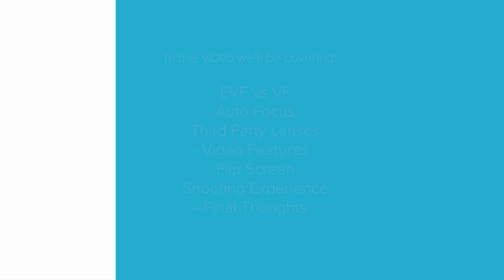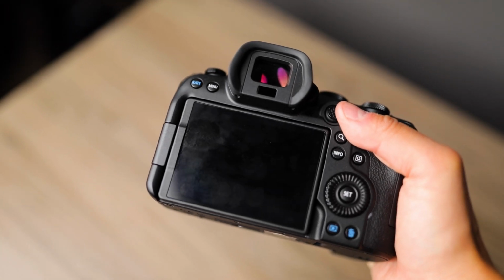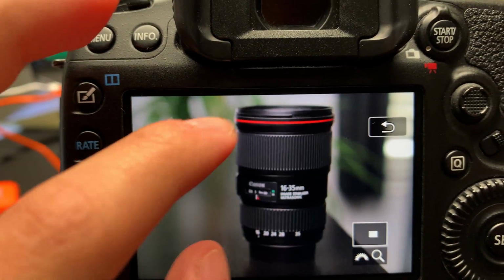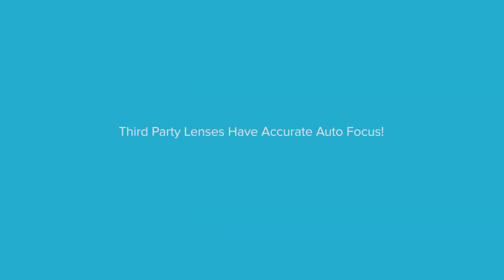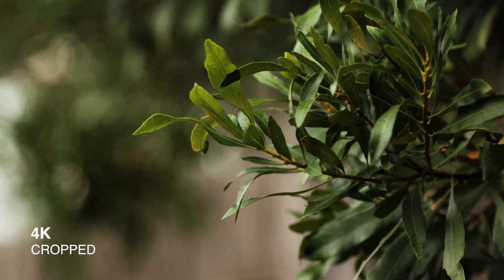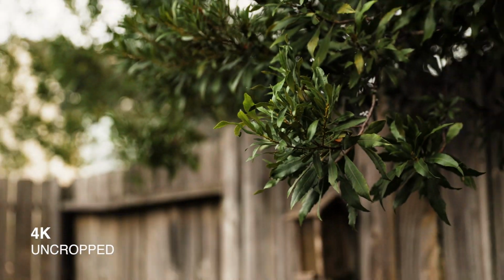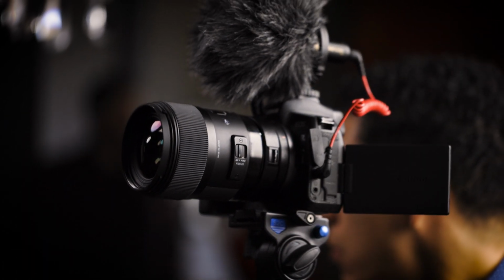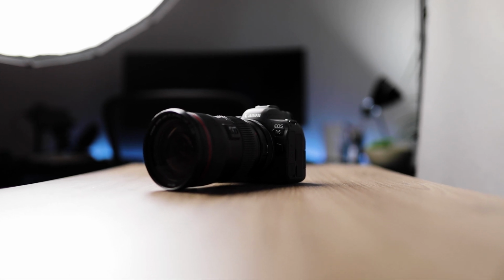Are DSLRs Dead? Why Mirrorless Is Taking Over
Selling camera gear? List it free on our app!

Many people are wondering whether DSLRs are dead and if mirrorless cameras have been the nail in the coffin. First, what are the main differences between DSLRs and mirrorless cameras?

HOW DSLRS WORK
DSLRs use the same design as the 35mm film cameras from the past. A mirror inside the camera body reflects the light coming in through the lens up to a prism, and into the viewfinder for you to preview your shot. When you press the shutter button, the mirror flips up, a shutter opens and the light falls onto the image sensor, which captures the final image. One example of a DSLR camera is the Canon 5D Mark IV.

HOW MIRRORLESS CAMERAS WORK
In a mirrorless camera, light passes through the lens and right onto the image sensor, which captures a preview of the image to display on the rear screen. Some models also offer a second screen inside an electronic viewfinder that you can put your eye up to. The Sony A7r IV is one of the most popular mirrorless cameras available.

DSLR cameras are typically larger, as they need to fit in a mirror and a prism. A mirrorless camera body is smaller than a DSLR, with simpler construction.  This allows you to carry a mirrorless camera more easily and fit more gear into your camera bag. Having a smaller camera while traveling is always preferable.

AUTOFOCUS SPEED
As for autofocus and low-light shooting, DSLRs were better for some time but this has changed with mirrorless low-light cameras like the Sony a7R III. Mirrorless autofocus systems have improved greatly also, with cameras like the Canon M6 now with unparalleled autofocus speeds. However, DSLRs still remain superior in the eyes of many professional photographers while using autofocusing on fast-moving objects, such as photographing sports or wildlife.

PREVIEWING IMAGES
With a DSLR, the optical viewfinder shows you exactly what the camera will capture. With a mirrorless camera, you get a preview of the image on-screen. Most mirrorless cameras offer an electronic viewfinder that simulates the optical viewfinder.  When you’re shooting outside in lots of light, the preview on the screen of a mirrorless camera will look close to the final image. But in certain situations, such as in low light or with fast-moving subjects, the preview can suffer, becoming dull or grainy.  A DSLR, by contrast, can perform better in low light.  So, if you are shooting mostly in good light, both types will perform well. If you are often shooting in low light or other challenging conditions, a DSLR can be easier to shoot with.

VIDEO QUALITY
Higher-end mirrorless cameras are generally better suited for video shooting. DSLRs typically can’t use phase detection with the mirror up while recording video, so they have to use the slower, less accurate, contrast-detection focus method. This leads to the familiar blurry look in the middle of a video when the camera starts hunting for the right focus. If you shoot with fully manual lenses, this would not be an issue for you.

Mirrorless filmmaking cameras, such as the Lumix S1 or S1H can capture full 4K resolutions at up to 60 frames per second. With superior autofocus in most models, mirrorless cameras provide the best results for most filmmakers.

SHOOTING SPEED
Both camera types can shoot at very fast shutter speeds and capture a lot of images quickly. With the exception of ultra-high-end DSLRs, mirrorless cameras have the edge here. The lack of a mirror makes it easier to take image after image.  The simpler mechanics of mirrorless cameras allow them to shoot more photos per second, at higher shutter speeds.

BATTERY LIFE
Most of the time, DSLRs offer longer battery life because they have the ability to shoot without using the LCD screen or EVF, which eats up a lot of power. However, both types will have similar battery lives if you use the LCD screens to preview and view captured images a lot. All DSLRs and mirrorless cameras come with removable batteries, so you can always carry spares. As new mirrorless cameras are released, longer battery life will follow.

LENSES & ACCESSORIES
Choosing a DSLR gives you access to a number of lenses from many manufacturers. Mirrorless models can be more restricted, offering access to a small number of lenses from the camera maker, though the selection is growing. There is always the option of a lens adaptor but make sure you budget for this as good lens adaptors can be pricey. (For example, the Leica to Canon adaptor I had to buy for my LUMIX S1 was around $400.) This gap between the two types of lenses is narrowing as more mirrorless lenses become available.

BOTTOM LINE
Mirrorless cameras have the advantage of usually being lighter, more compact, faster and better for video; but that comes at the cost of access to fewer lenses and accessories.